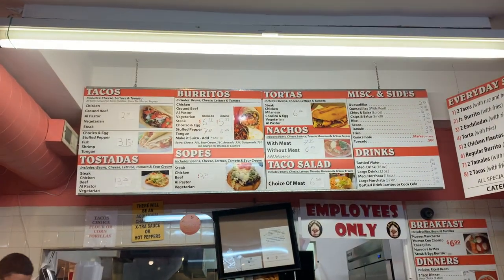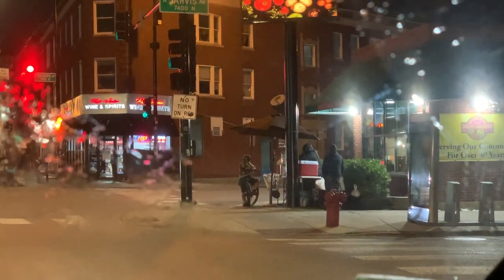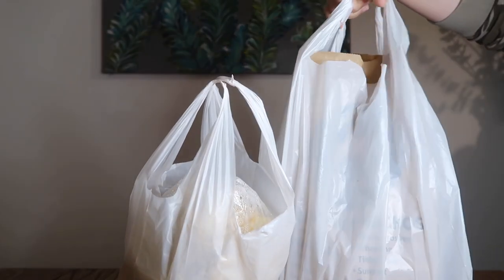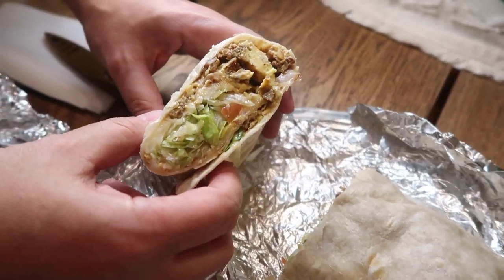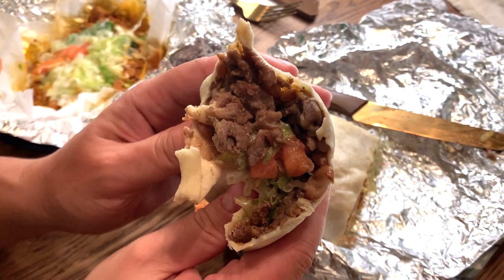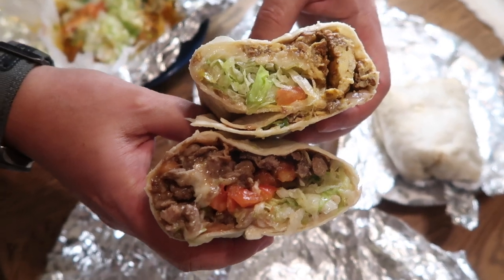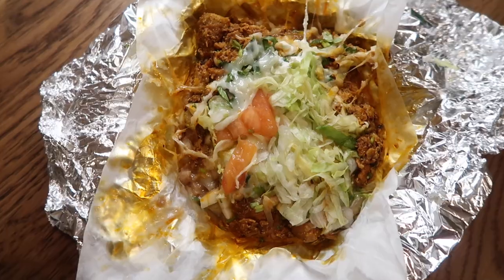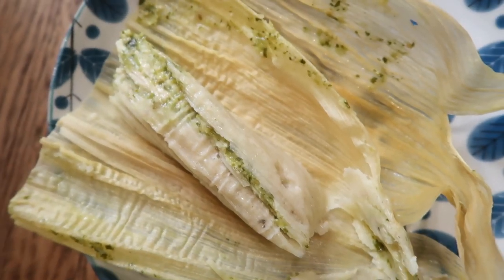Chicago Takeout: BURRITOS at El Famous Burrito in Rogers Park | Chicago Food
Looking for the best takeout Chicago has to offer? We've got you covered. In today's episode of Chicago Takeout, we went to El Famous Burrito in Rogers Park. And we also stopped by Zenaida for some delicious tamales.

0:00 Intro - El Famous Burrito in Rogers Park
0:36 Getting Tamales from Zenaida
1:11 At home - Time to eat!